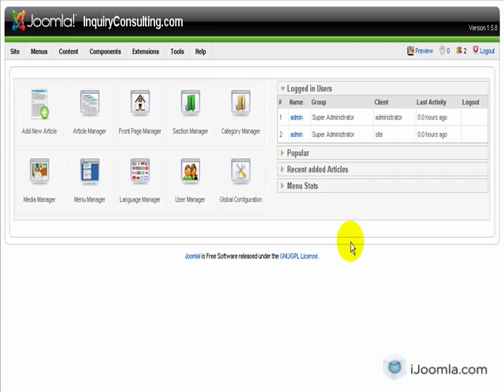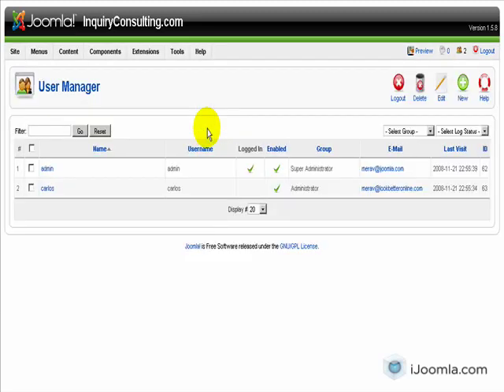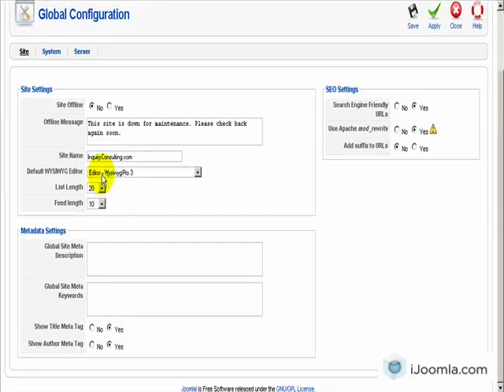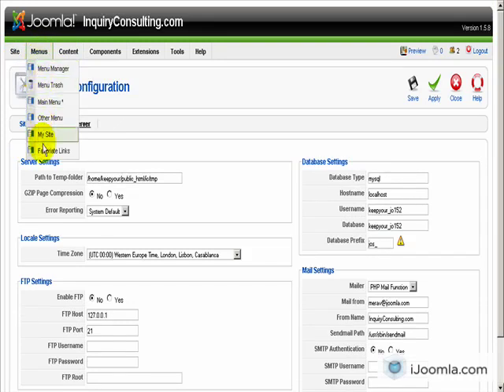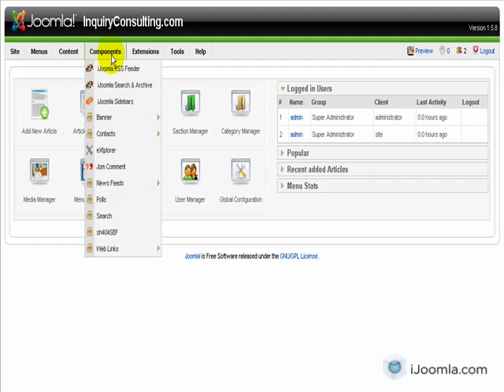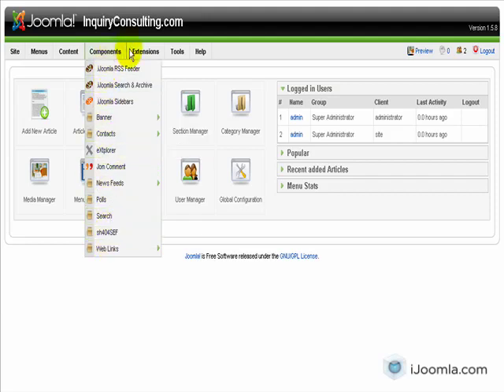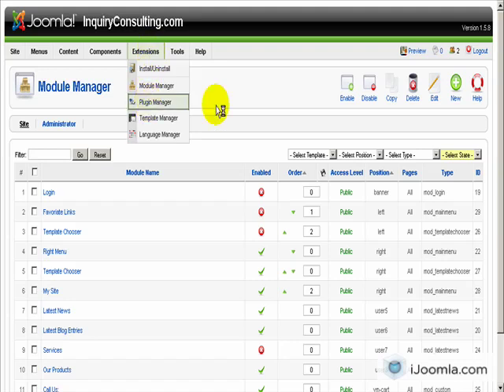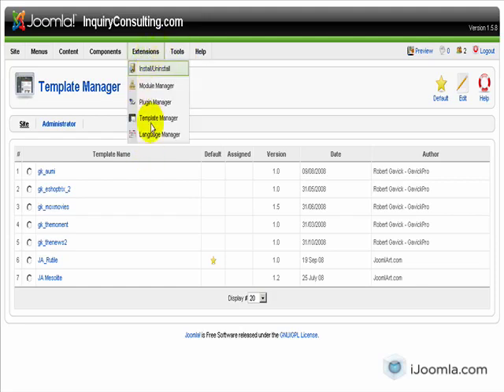Overview of Joomla 1.5 admin interface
for more videos and amazing extensions.  Overview of Joomla 1.5 admin interface